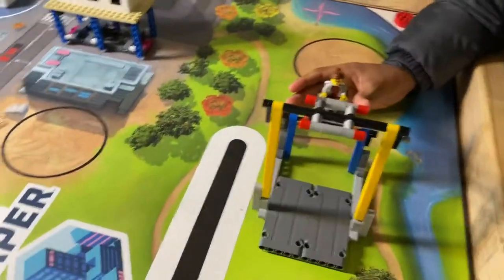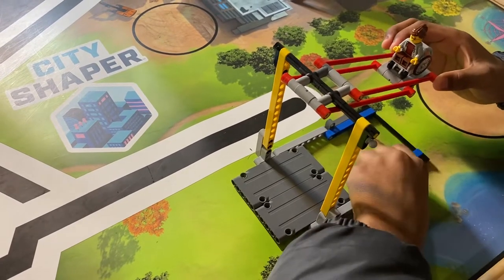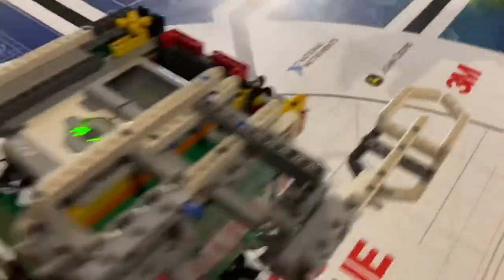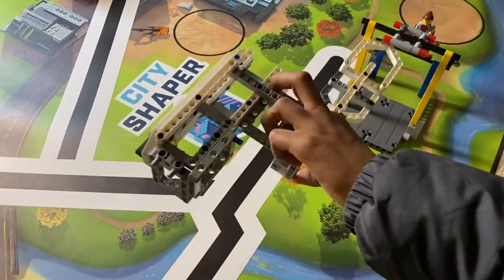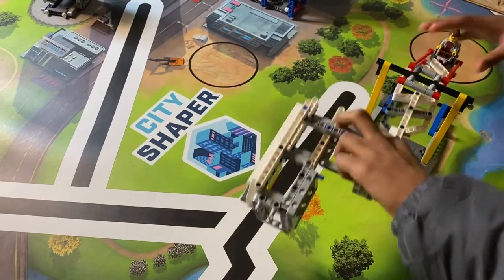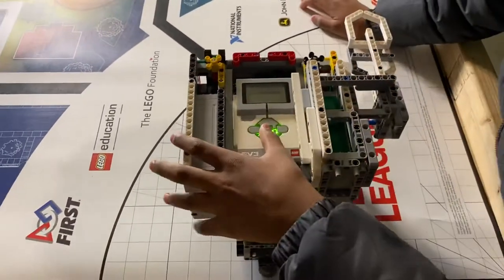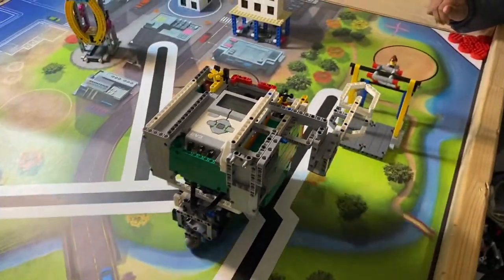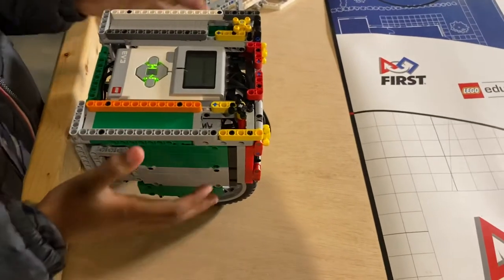SWING MISSION - ⚡20 POINTS⚡ - FLL 2019 - 2020 CITY SHAPER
We solved the Swing Mission and got 25 points. The equipment fits in the Small Inspection Area.